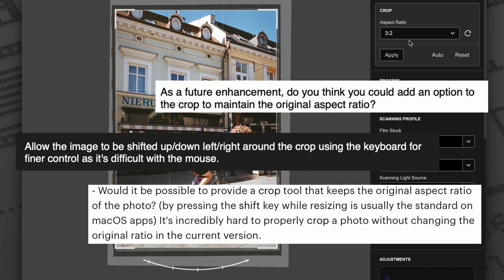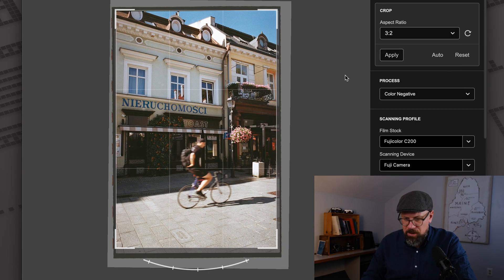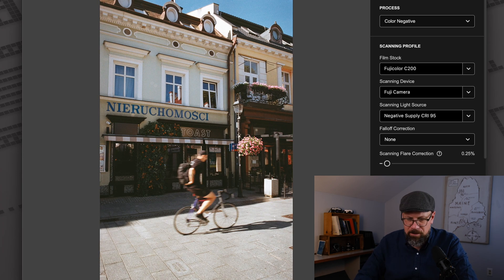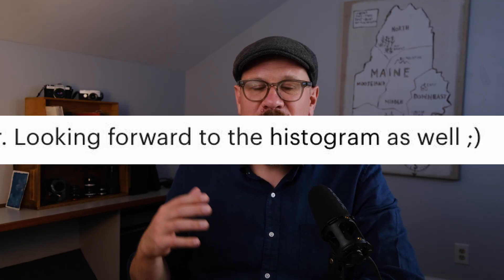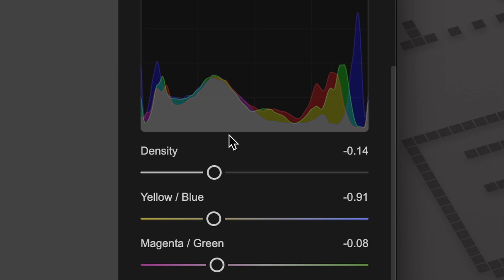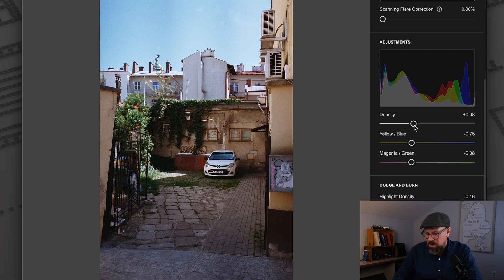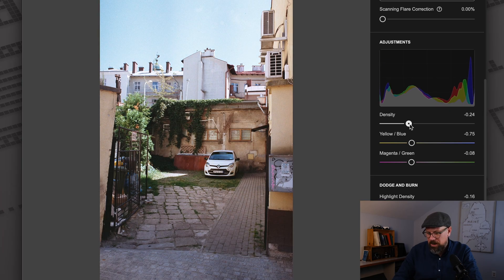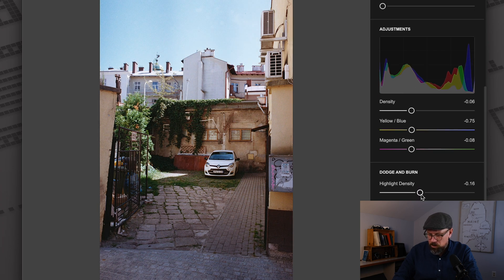Adding your requested features to FilmLab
We're working on the next version of FilmLab, the app for digitizing film, and we're listening to your requests for new and better features. In this video, Abe shows off a few user-requested features that made it into the latest beta build.